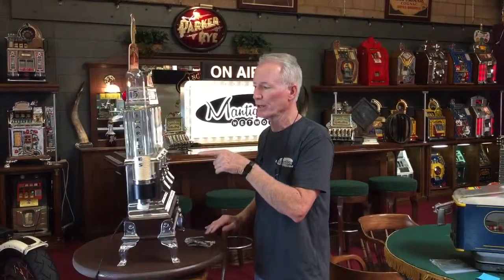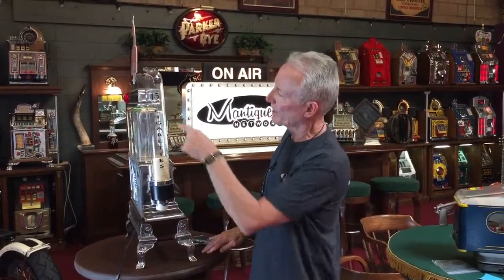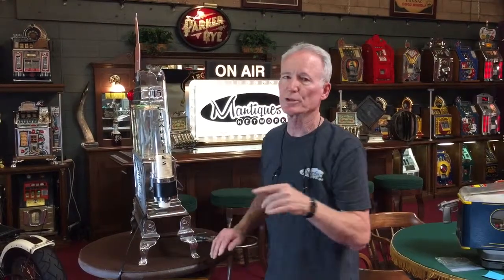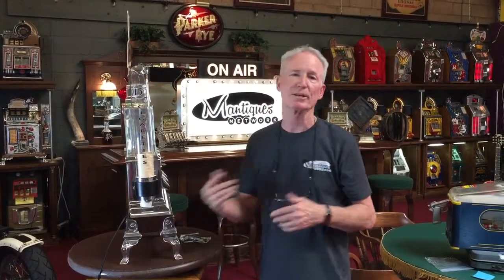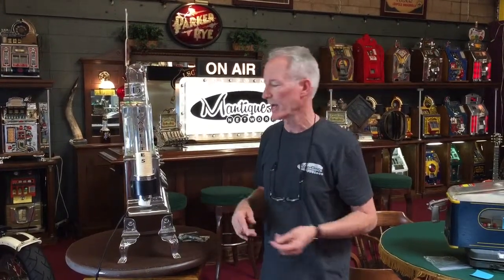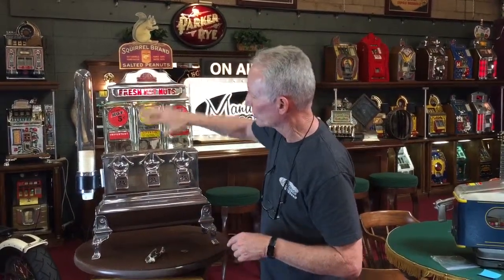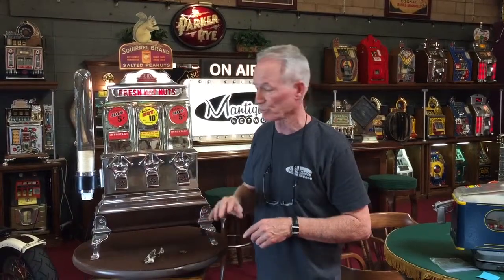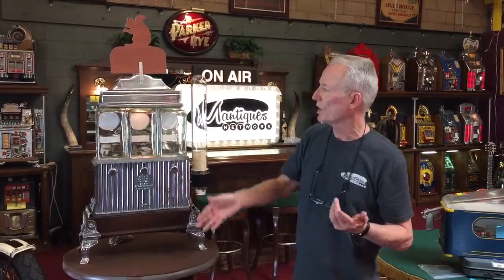1947 Triple Head Challenger Hot Nut Vending Machine FOR SALE $2,795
1947 Triple Head Challenger Hot Nut Vending Machine FOR SALE $2,795

eBay Listing